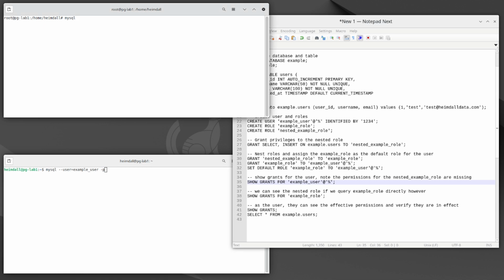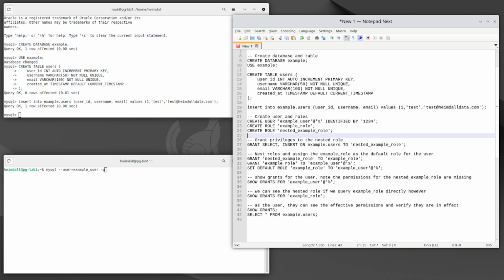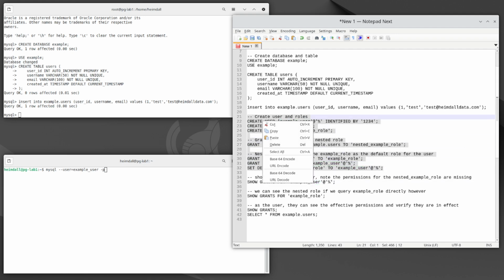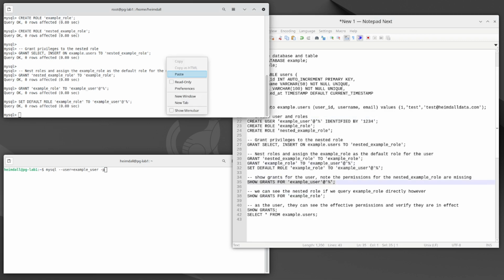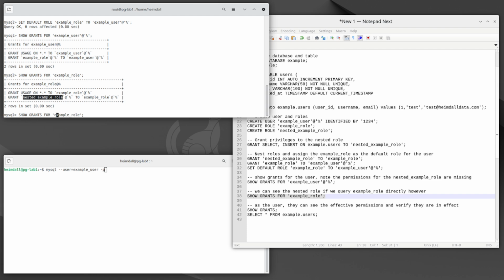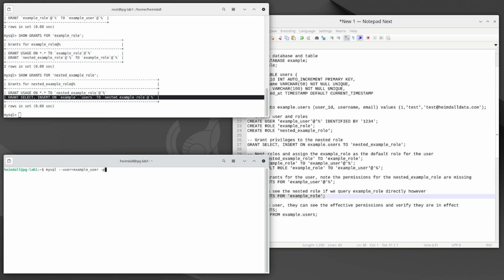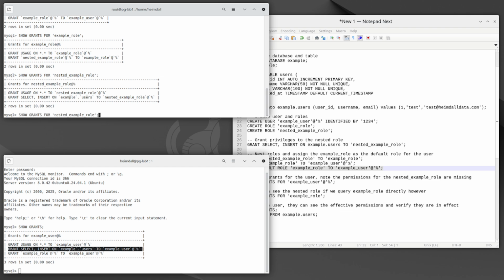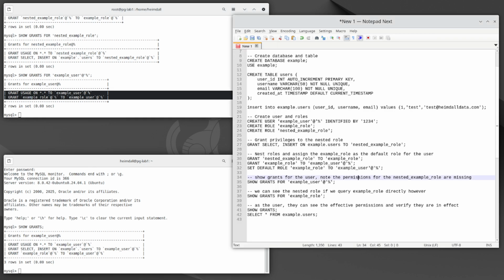Video 3: MySQL Hidden Permissions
MySQL gives more user access than you think. Check out this 5 minute video.